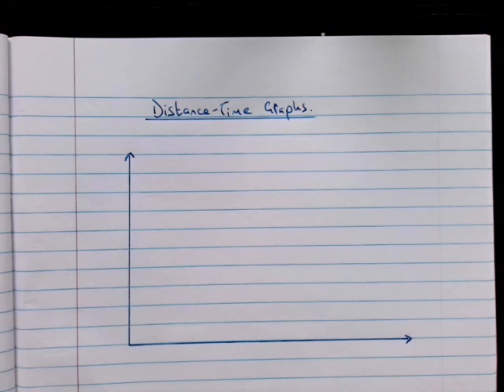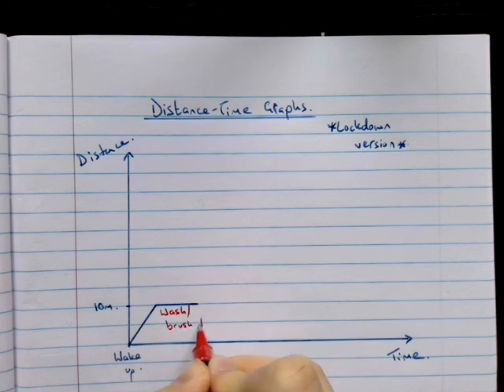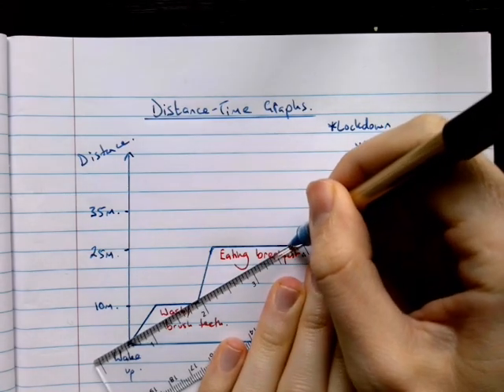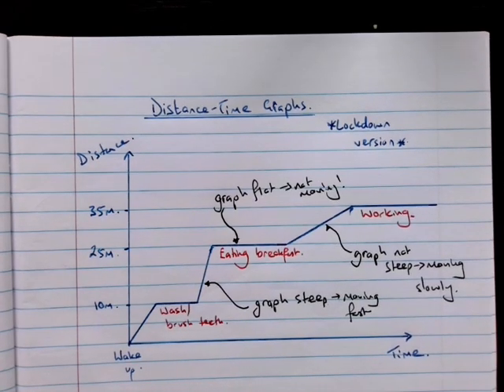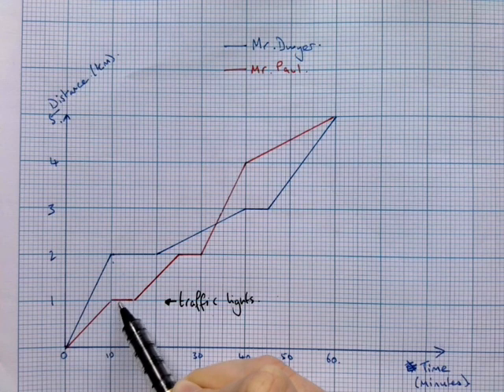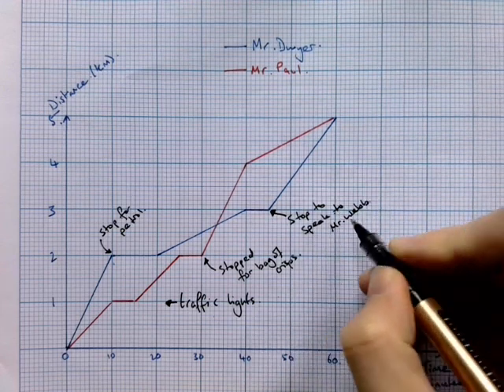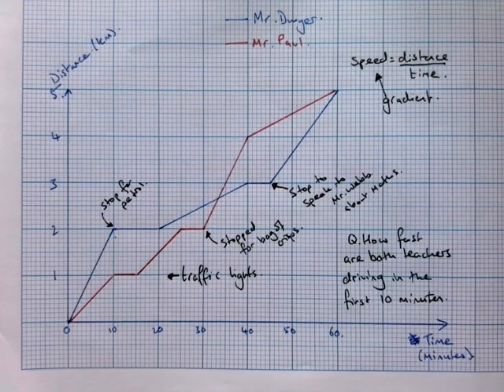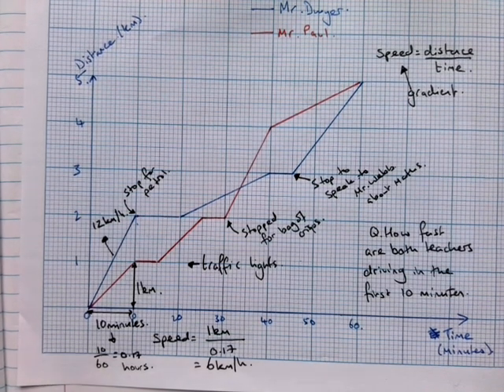Distance time graphs